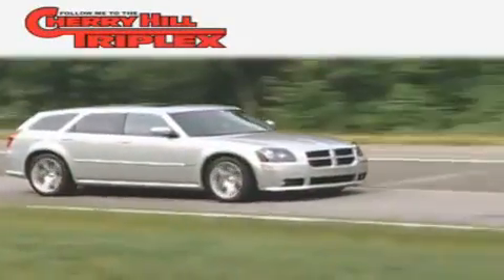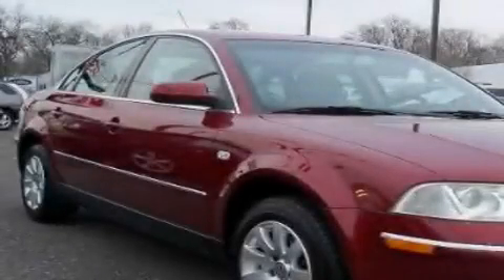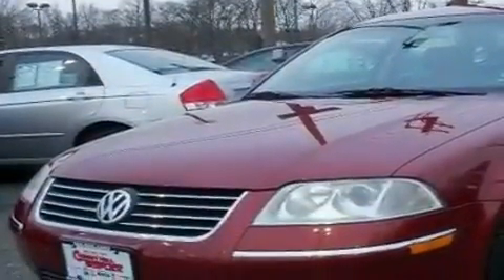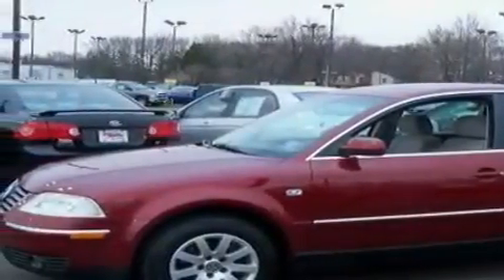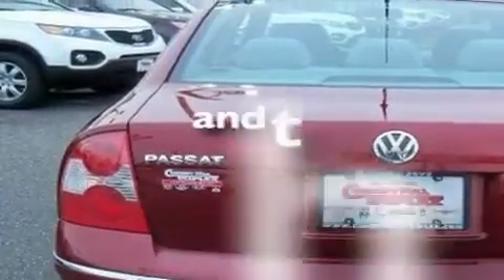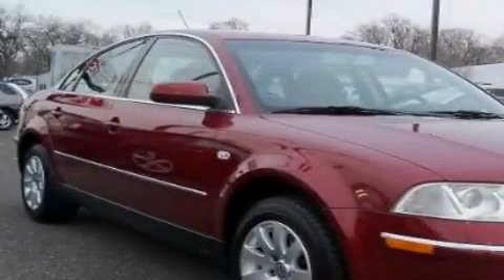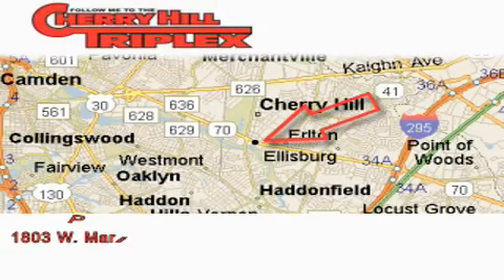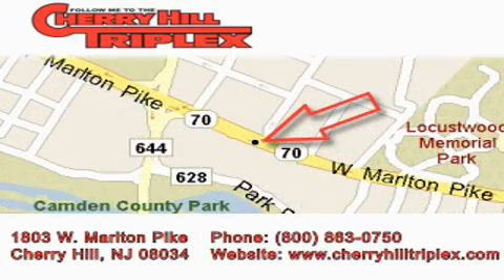2002 Volkswagen Passat Camden NJ